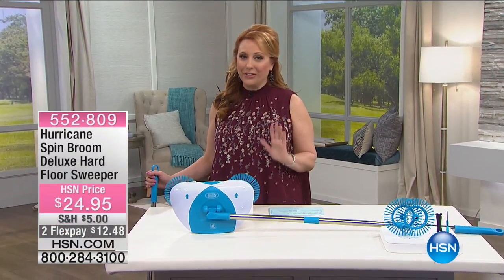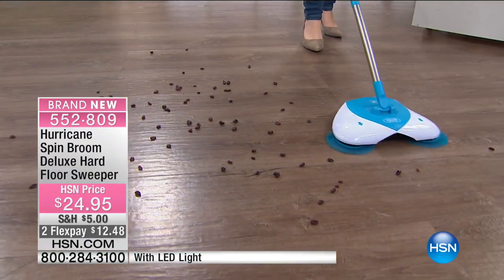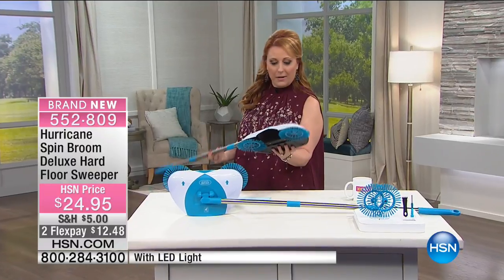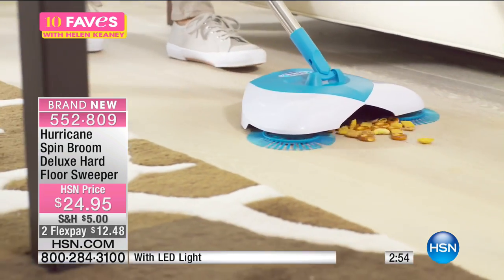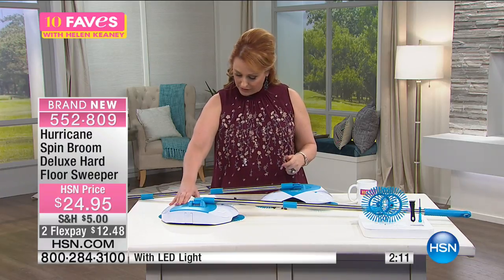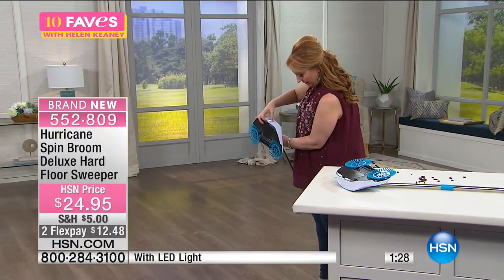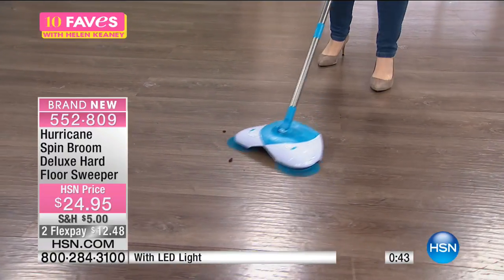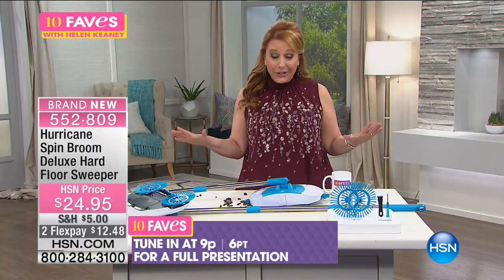Hurricane Spin Broom Deluxe Hard Floor Sweeper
Hurricane Spin Broom Deluxe Hard Floor Sweeper with LED Light
Using a traditional broom and dustpan can be cumbersome. The Hurricane Spin Broom alleviates that with a cordless, lightweight...